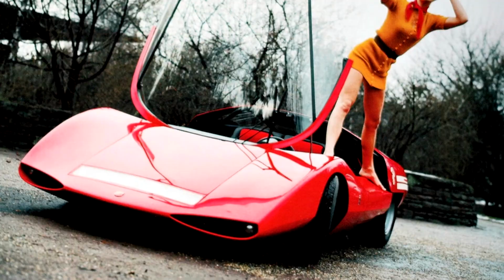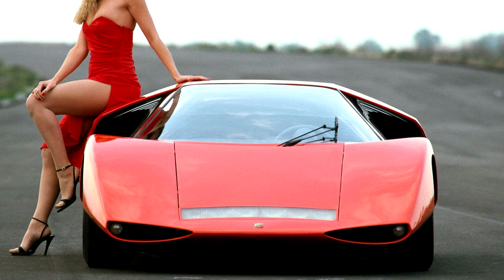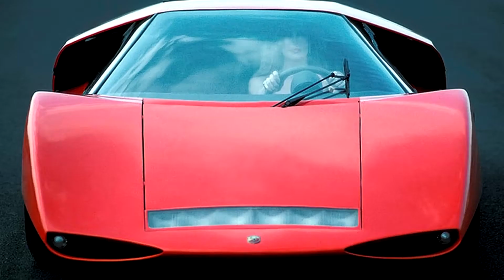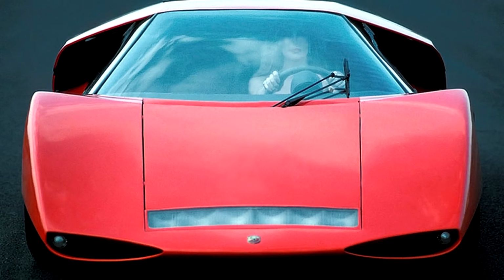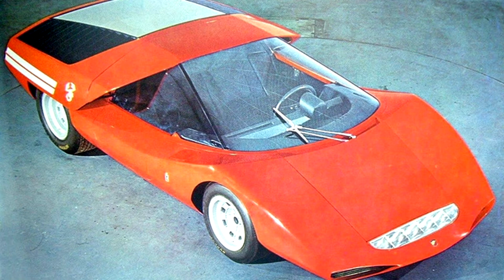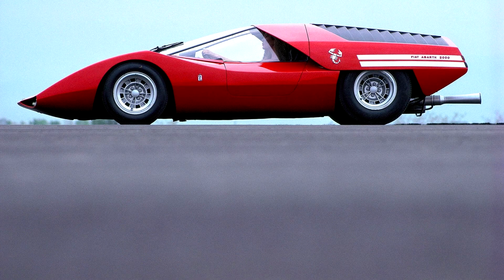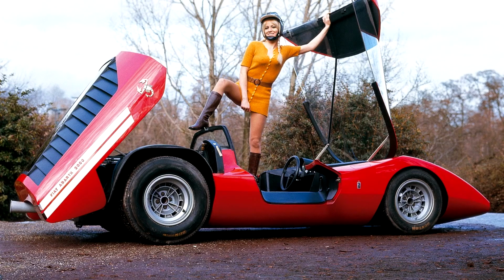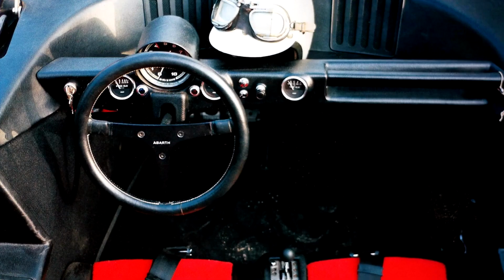Fiat Abarth 2000 Scorpio 1969